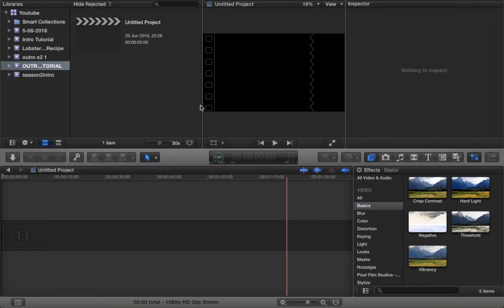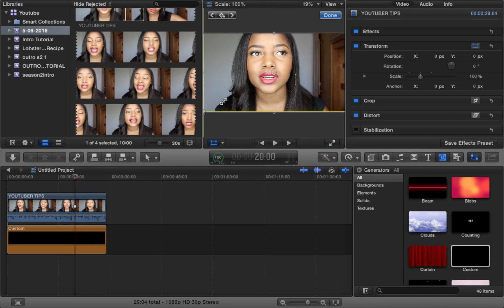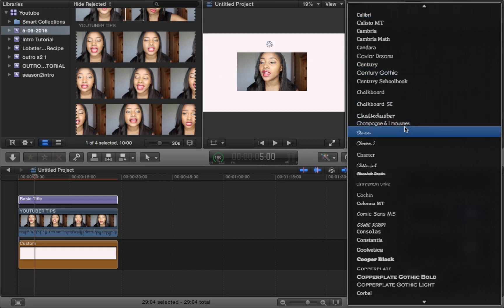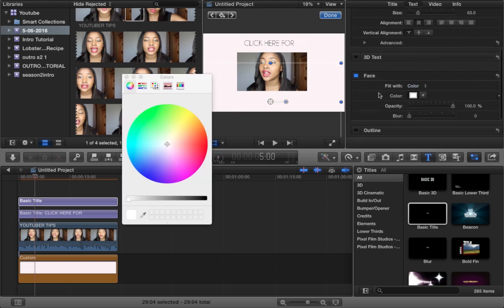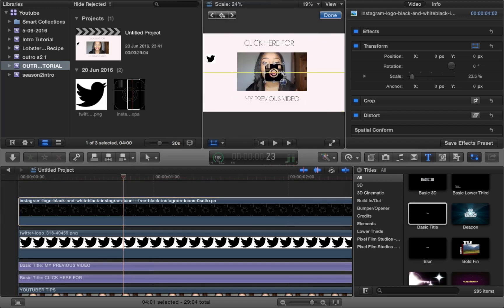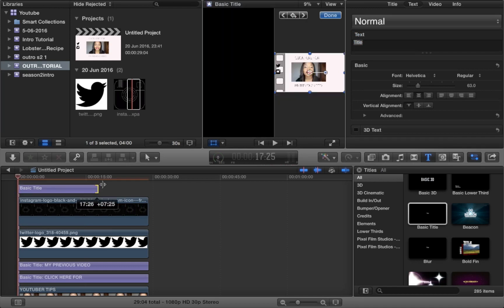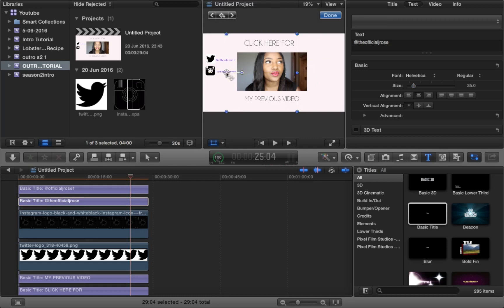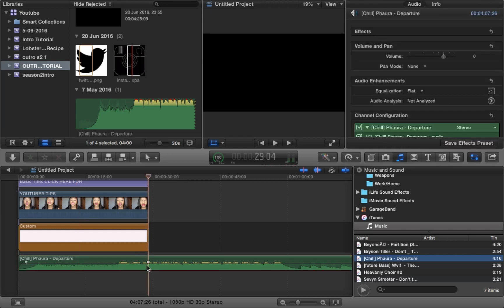OUTRO TUTORIAL | USING FINAL CUT PRO X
OPEN ME

Hey guys! thanks for tuning into this weeks video!! If you missed my 'intro' tutorial, make sure to click the link down below or in my video